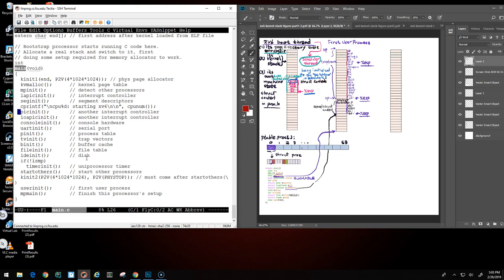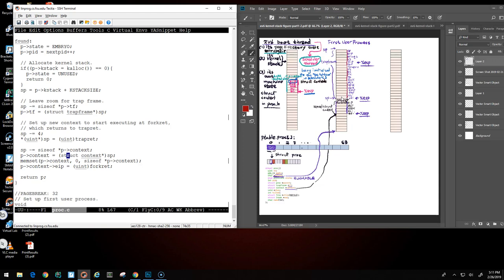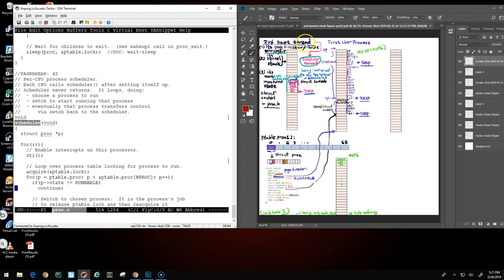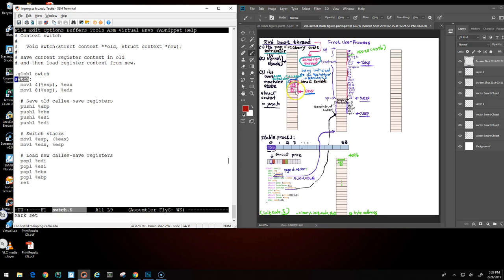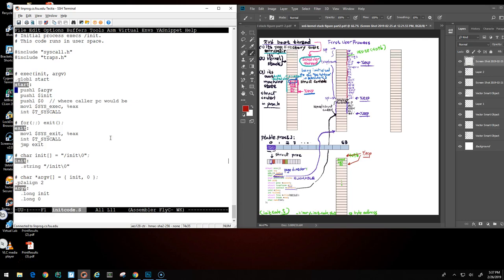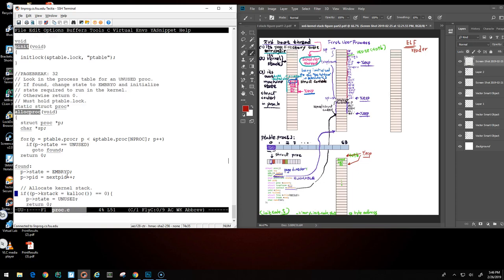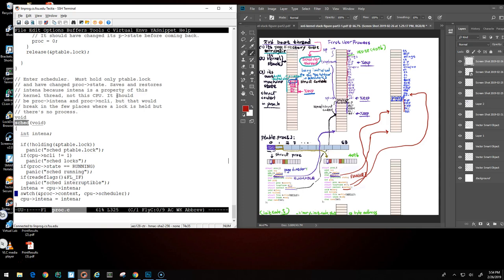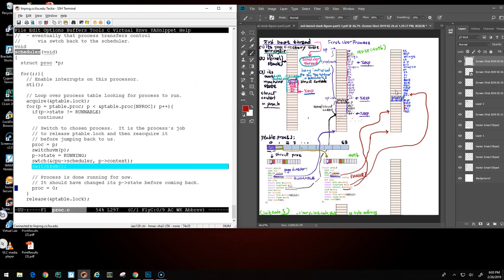Mod 11 - b -XV6 Kernel Thread Scheduler